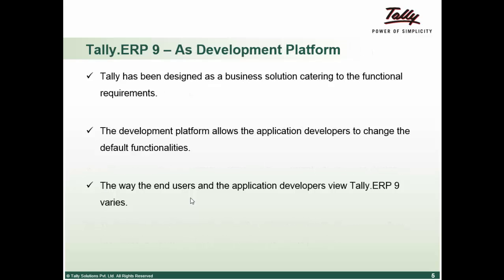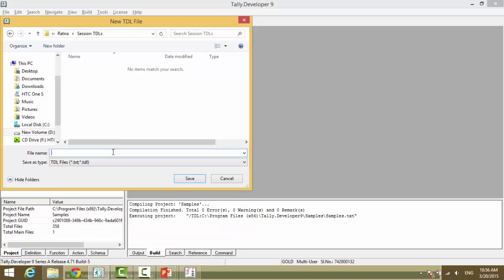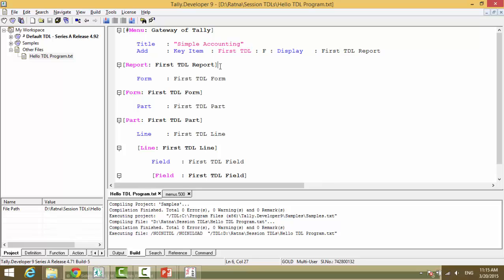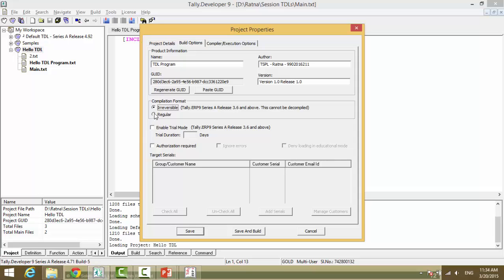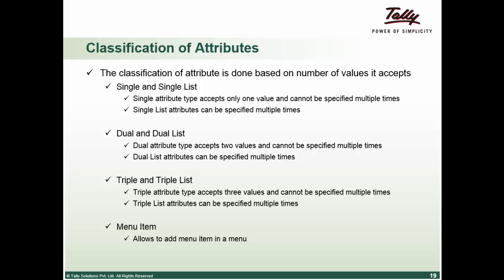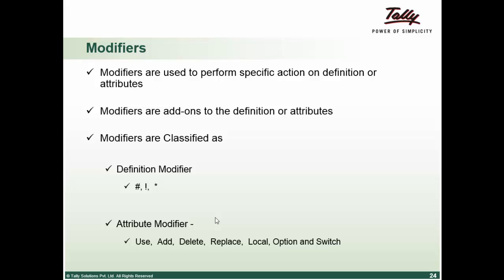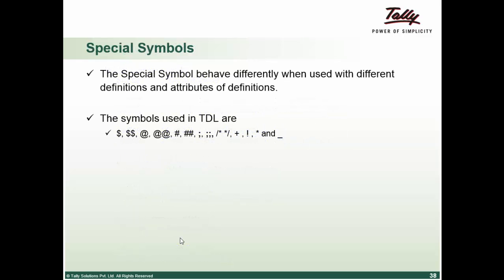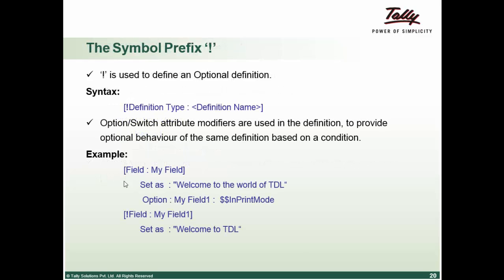Basic Components of TDL | Symbol and Prefixes